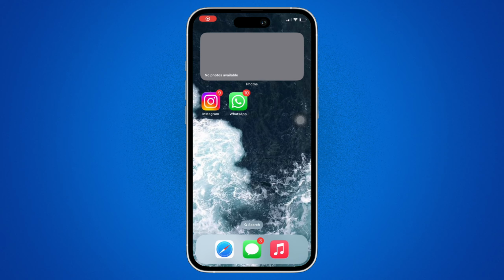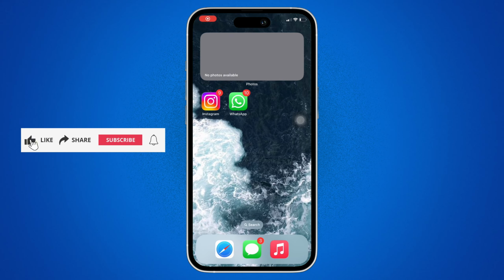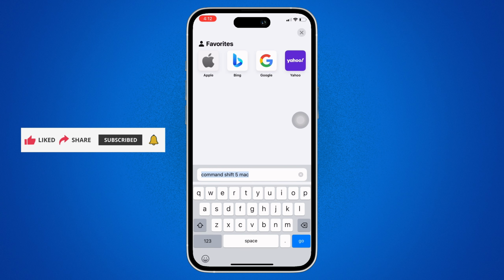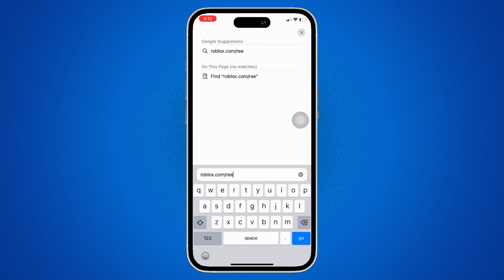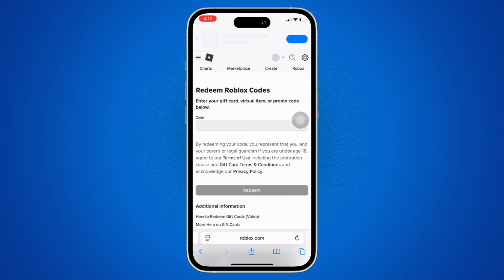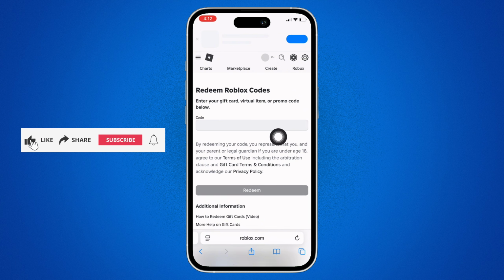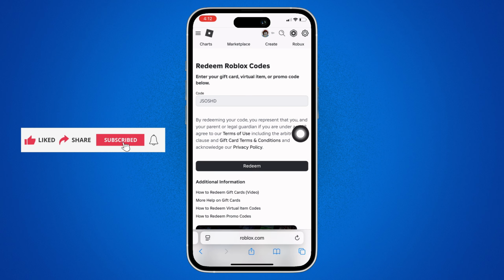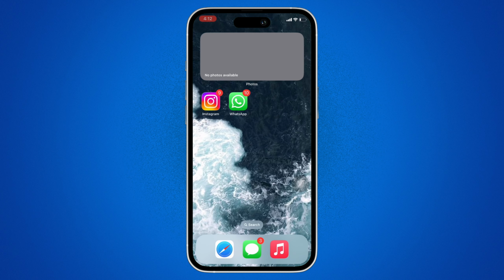How To Redeem Roblox Codes - Full Guide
Want free items, boosts, emotes, pets, coins & exclusive rewards in Roblox?

What You’ll Learn in This Video:
✅ How to redeem codes inside games (game specific codes)
✅ Why some codes show “Invalid” or “Expired”

Whether you’re new to Roblox or you’ve been playing for years — this tutorial will help you unlock free rewards and redeem every working Roblox code properly!

📌 Chapters:
⏱ 0:00 - Intro
⏱ 0:12 - How To Redeem Roblox Codes (Step-by-Step)